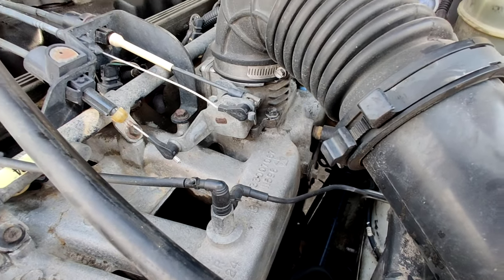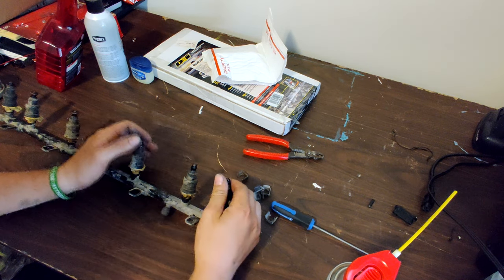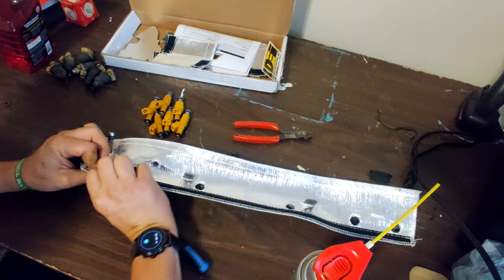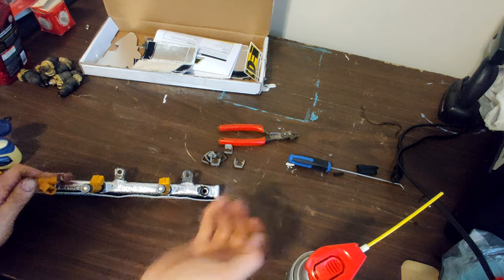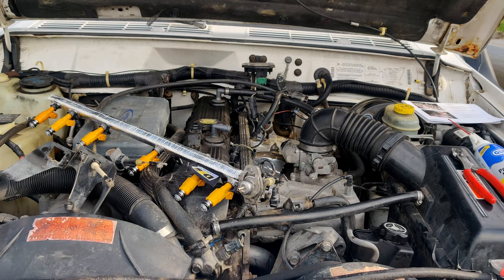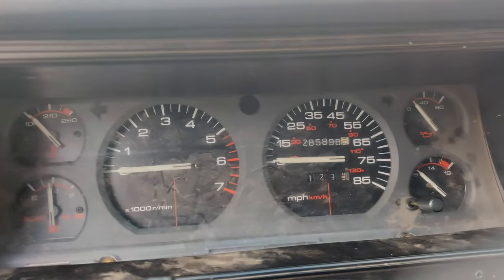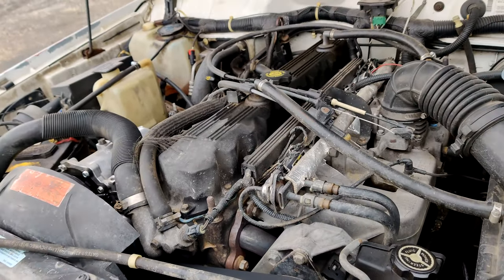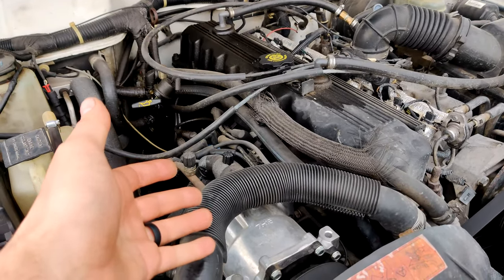Jeep Cherokee XJ 4 port injector install for better power and mpg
Better MPG? Better power in my Jeep Cherokee XJ? What about the emissions? Lets find out by installing some 4 hole injectors in my XJ today!

Link to the injectors.

Link to the heat shielding.

All or the possible codes for 1986-95 and possibly later

11 - No crank reference signal detected during engine cranking. Intermittent loss of either camshaft or crankshaft position sensor. CKP sensor target windows have too much variation. (CPS SENSOR)

12 - Direct battery input to PCM was disconnected within the last 50 Key-on cycles.

13 - No difference recognized between the engine MAP reading and the barometric (atmosphere) pressure reading from start-up.

14 - MAP sensor input above or below acceptable voltage. 5 volt output to MAP sensor open.

15 - No vehicle speed sensor signal detected during road load conditions.

17 - Engine did not reach operating temperature within acceptable limits. Engine does not reach 20º F. within 5 minutes with a vehicle speed signal.

21 - Upstream oxygen sensor response slower than minimum required switching frequency. Upstream oxygen sensor heating element circuit malfunction. Downstream oxygen sensor heating element circuit malfunction. Downstream oxygen sensor input voltage maintained above the normal operating range. Oxygen sensor voltage too low, tested after cold start. (Upstream or Downstream) Left oxygen sensor input voltage maintained above the normal operating temperature.

22 - Engine coolant temperature sensor above or below acceptable voltage.

23 - Intake air temperature sensor input above or below acceptable voltage.

24 - Throttle position sensor input above or below acceptable voltage. TPS signal does not correlate to MAP sensor.

25 - A shorted or open condition detected in one or more of the idle air control motor circuits. Actual idle speed does not equal target idle speed.

27 - Injector #3, and/or 4, and/or 5, and/or 6 output driver does not respond properly to the control signal.

31 - An open or shorted condition detected in the A/C clutch relay circuit. Insufficient or excessive vapor flow detected during evaporative emission system operation.

32 - An open or shorted condition detected in the EGR solenoid circuit. Possible air/fuel ratio imbalance not detected during diagnosis.

33 - An open or shorted condition detected in the duty cycle purge solenoid circuit. (air conditioning clutch relay)

34 - An open or shorted condition detected in the Speed Control vacuum or vent solenoid circuits. Speed control switch input below the minimum acceptable voltage.

35 - Fan control relay

37 - Relationship between engine speed and vehicle speed indicates no torque converter clutch engagement. Auto. only.

37 - An open or shorted condition detected in the torque converter part throttle unlock solenoid control circuit. (3 speed auto RH trans. Only). Incorrect input state detected for the Park/Neutral switch. Auto. only.

41 - An open or shorted condition in the generator field control circuit.

42 - An open or shorted condition detected in the auto shutdown relay circuit. An open condition detected in the ASD relay output circuit. An open or shorted condition detected in the fuel pump relay control circuit. An open circuit between PCM and fuel gauge sending unit. Circuit shorted to voltage between PCM and fuel gauge sending unit. No movement of fuel level sender detected.

43 - Peak primary circuit current not achieved with maximum dwell time.

43 - Misfire detected in one or more cylinders 1 thru 6. (4 and 6 cyls.)

44 - Battery temperature sensor in voltage above or below acceptable range.

45 - Overdrive solenoid - open or shorted condition detected in overdrive solenoid circuit.

46 - Battery voltage sense input above target charging voltage during engine operation. (voltage too high)

47 - Battery voltage sense input below target charging during engine operation. Also, no significant change detected in battery voltage during active test of generator output circuit. (voltage too low)

51 - A lean air/fuel mixture has been indicated by an abnormally rich correction factor. (O2 sensor)

52 - A rich air/fuel mixture has been indicated by an abnormally rich correction factor. (O2 sensor)

53 - PCM Internal fault condition detected.

54 - No camshaft signal detected during engine cranking.

55 - Completion of fault code display on Check Engine lamp.

62 - Emissions Maintenance Reminder (EMR) triggered by mileage accumulator

63 - Unsuccessful attempt to write to an EPROM location by the PCM..

64 - Catalyst efficiency below required level. (Same as code 72)

72 - Catalyst efficiency below required level. (Same as code 64)

76 - Fuel pump resistor bypass relay

77 - Malfunction detected with poser feed to speed control servo solenoids.